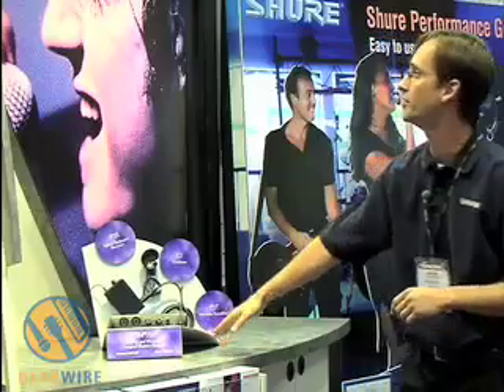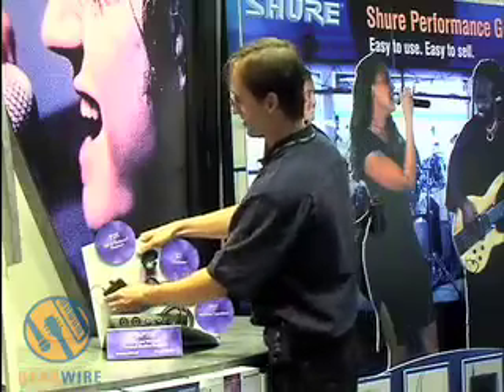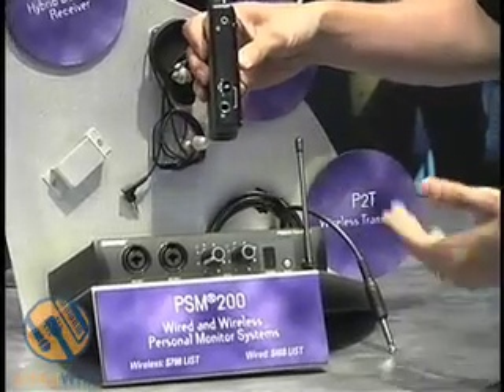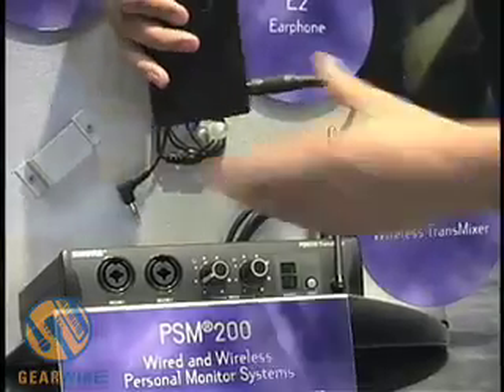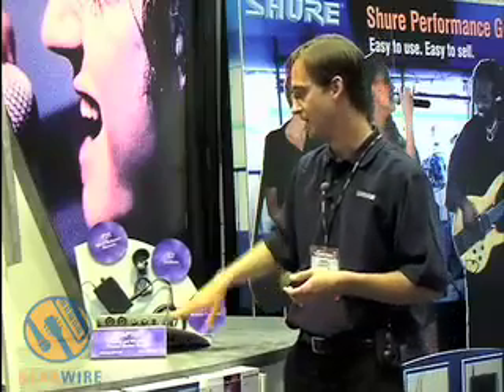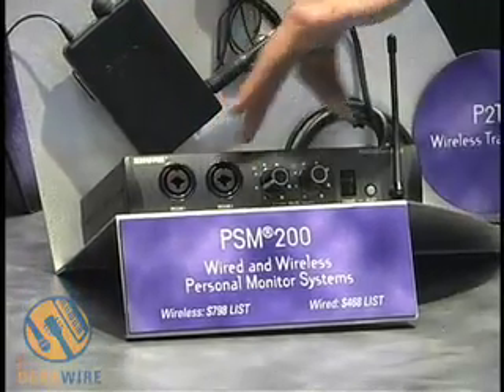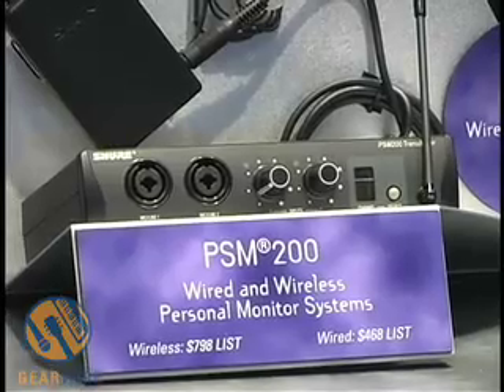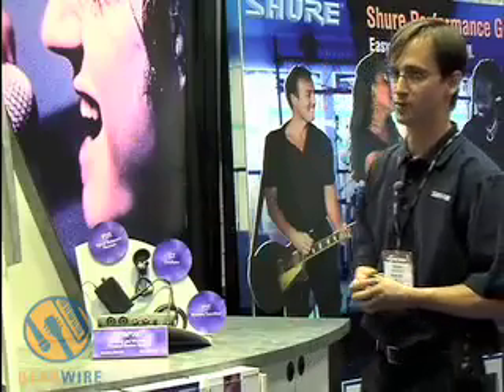Shure PSM 200 Demo Video, Summer NAMM 2005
Many of the bands Gearwire has interviewed lately sing the praises of in-ear monitoring systems. Gary Numan uses them, so does Head Automatica guitarist Craig Bonitch. These systems have a rep for being pricey, but the entry level units are getting more affordable by the day. Shure's entry-level PSM 200 in-ear system is mono-only, but features a bodypack reciever that can act as both a wired or wireless unit. You can also connect two line-level or mic-level inputs into the transmitter, which lets a singer to adjust the mic signal to hear themselves better. What singer doesn't want "more me"?